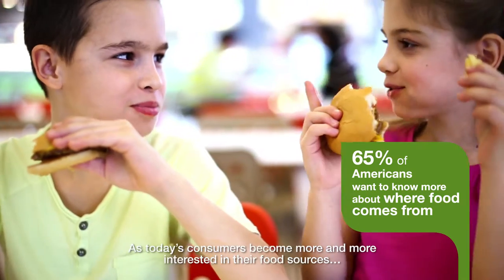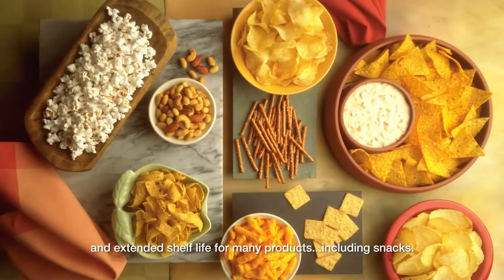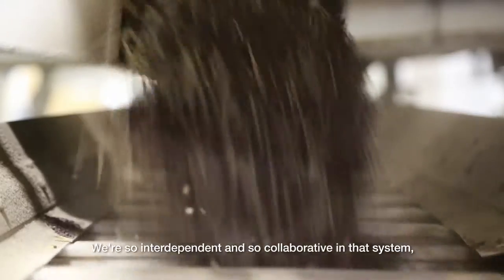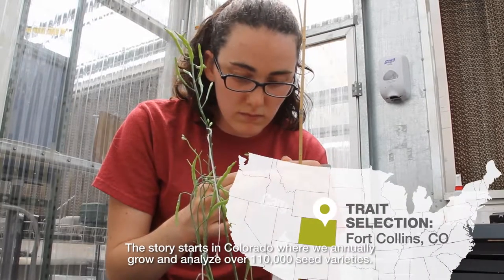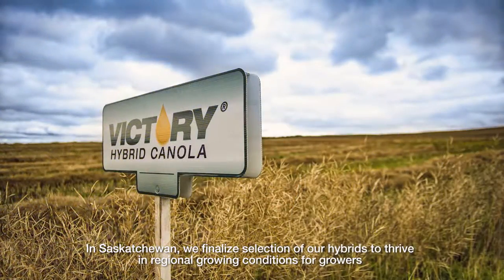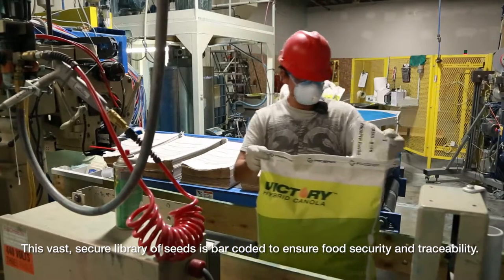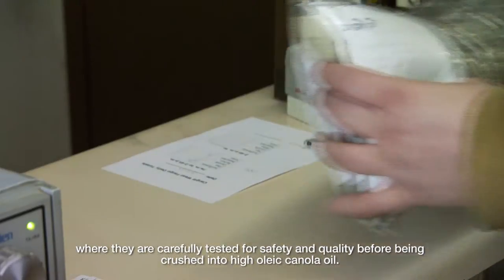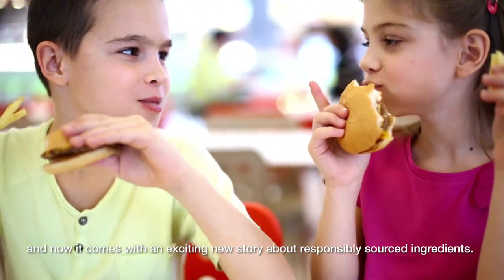Why high oleic canola oil is sustainable, responsible and cost-effective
Cargill's high oleic canola oil, made from responsibly sourced ingredients, is providing customers lower costs through extended fry life, a cleaner flavor and extended shelf life for many products.